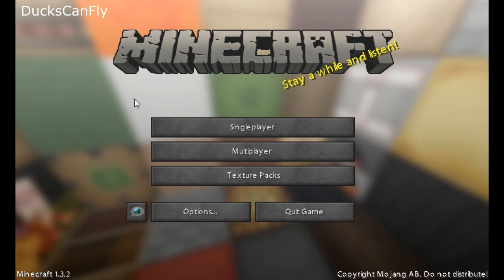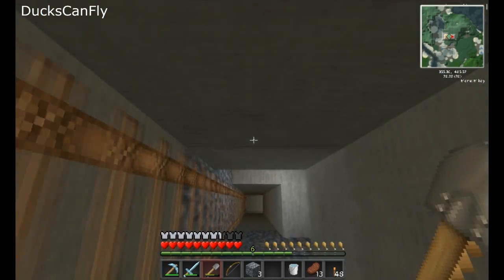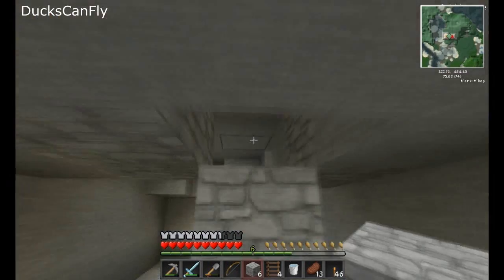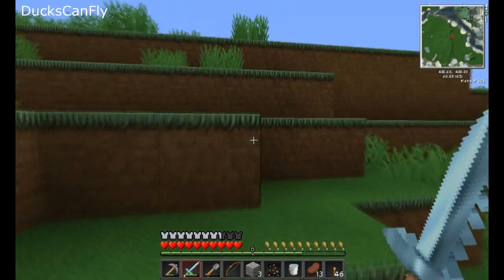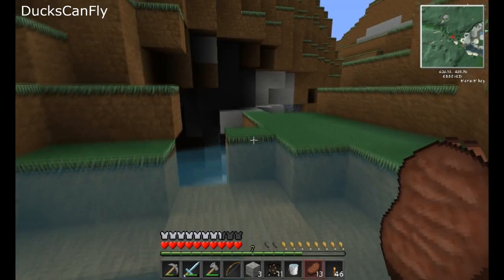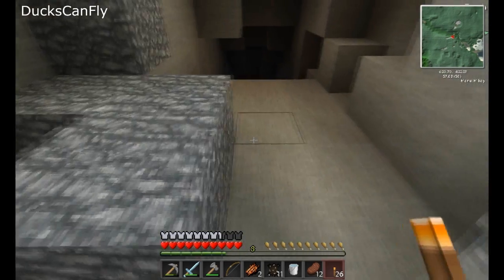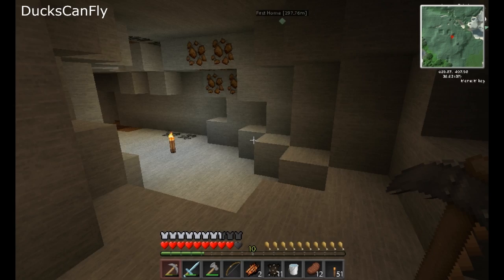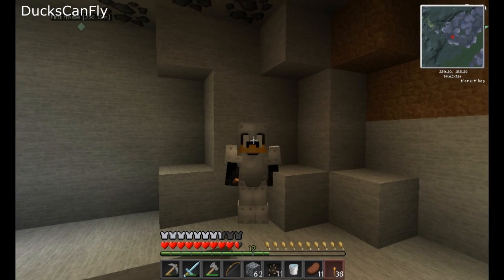Minecraft Pc: The Quest For The Enchantment Table Pt3 HD 720p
Next video we GET THE TABLE! And its 20 minutes long.